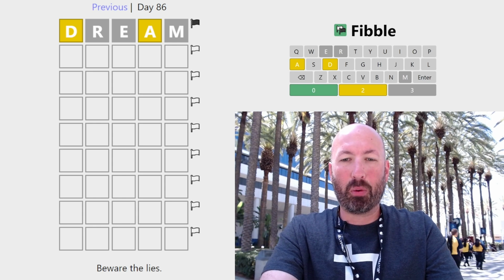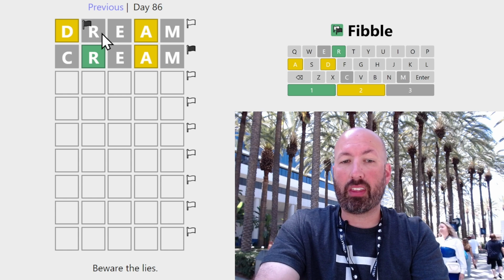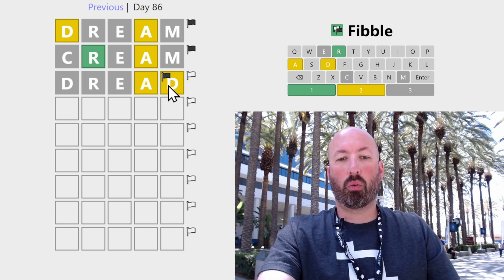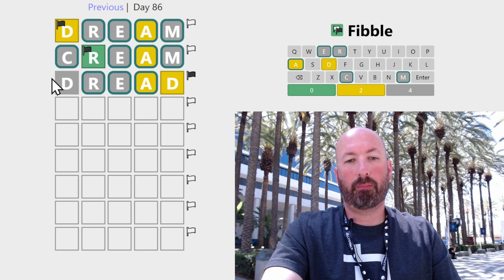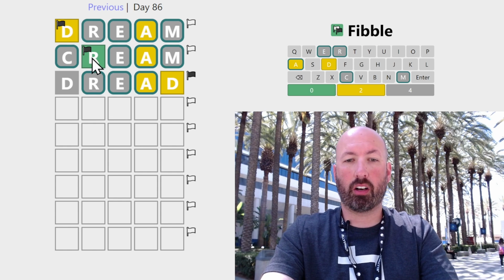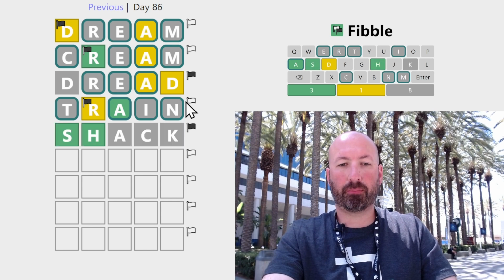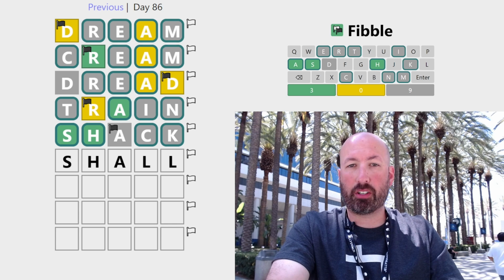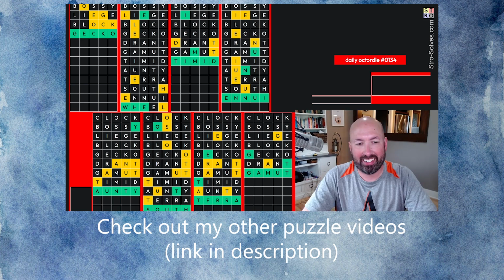Puzzling lies from VidCon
I'm Scott Strosahl, and today I'm solving the Fibble for June 25th. Fibble is like Wordle, but one of the clues in each line is a lie!